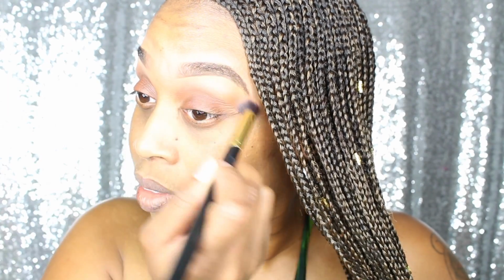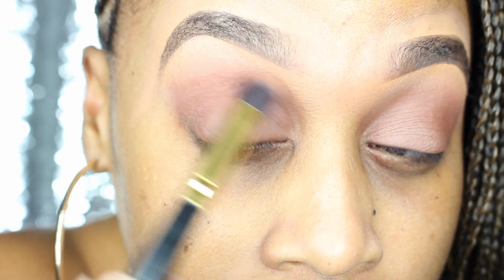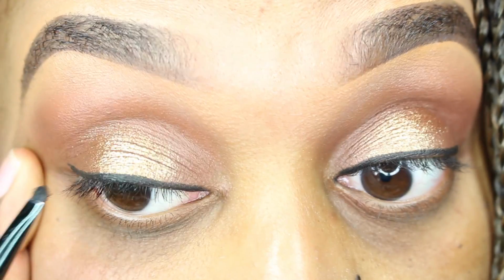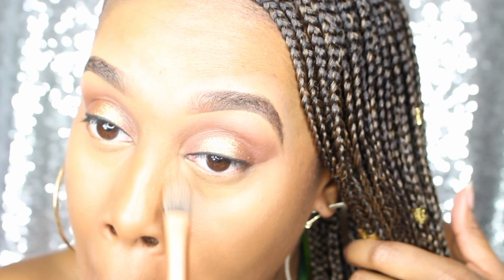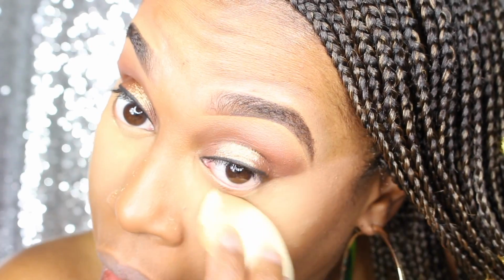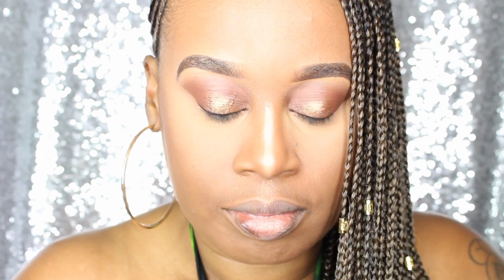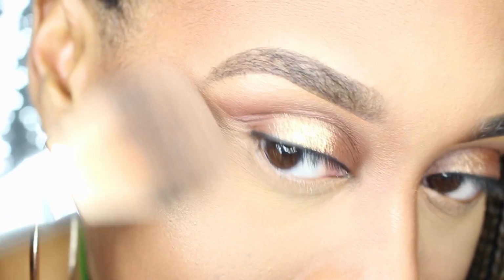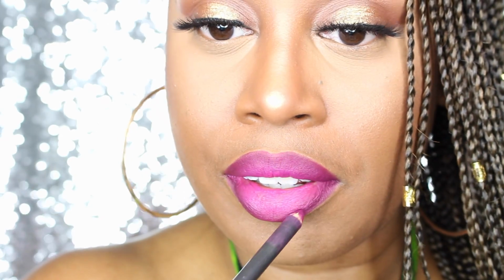Full-Face Makeup Tutorial | ShayShayMua